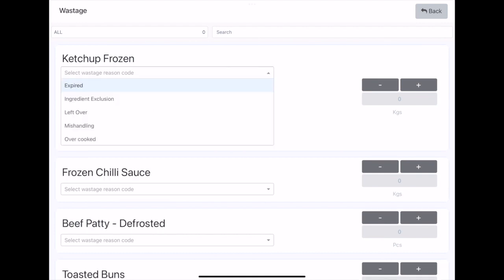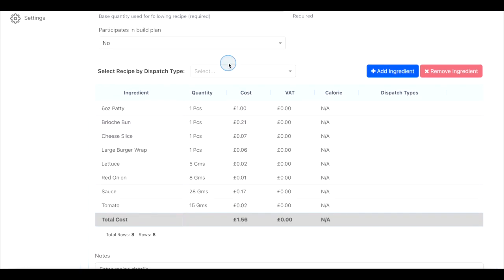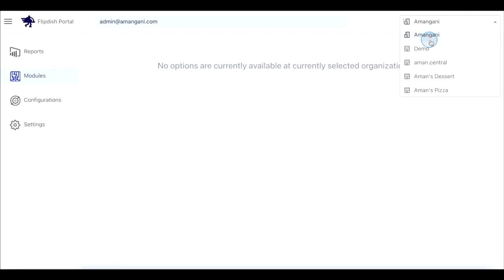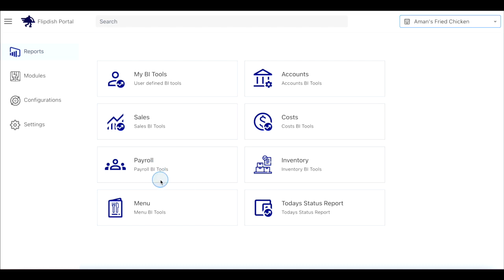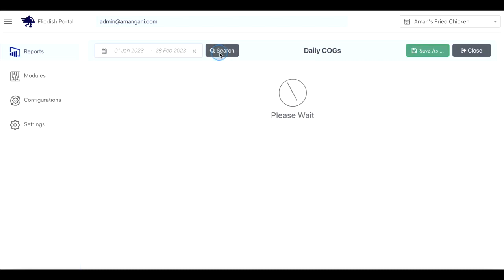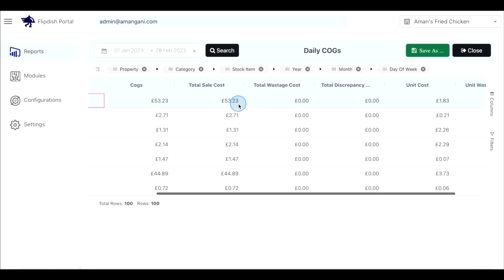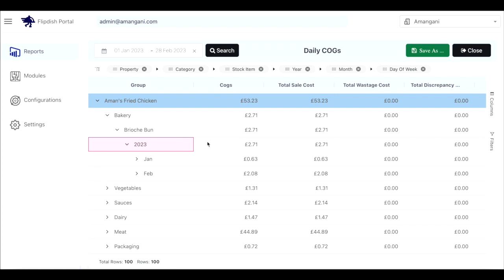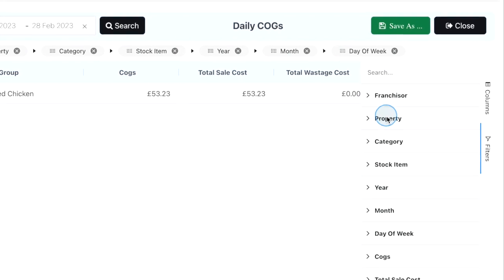How to use the COGs Summary Report - Flipdish POS